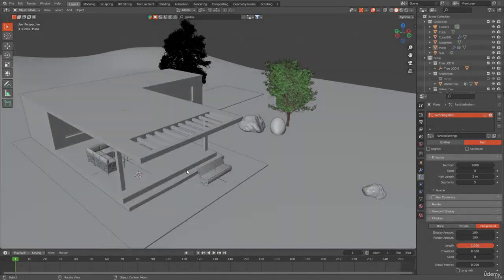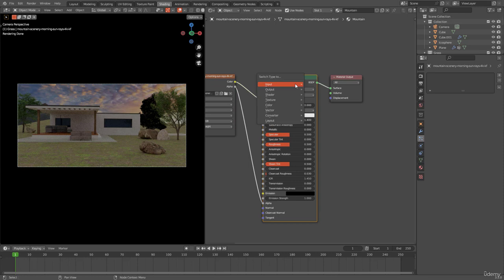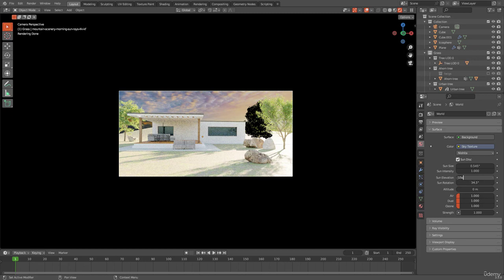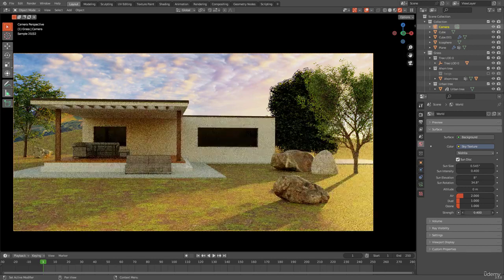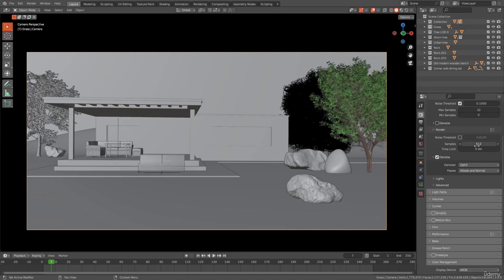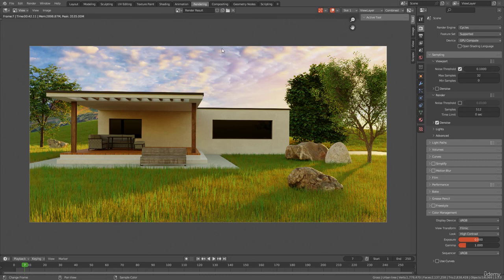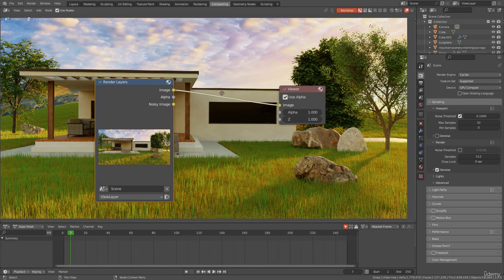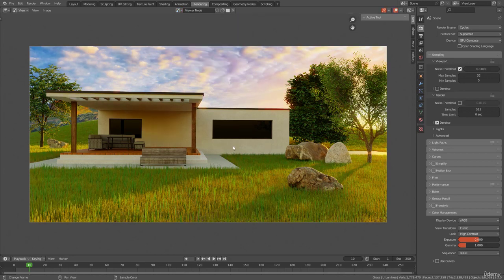11 Country house Lighting and Rendering